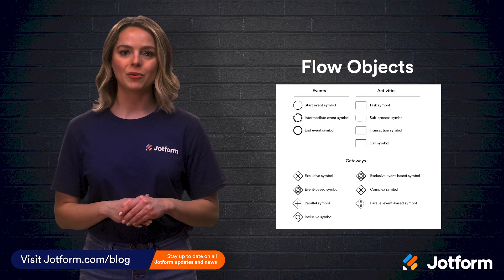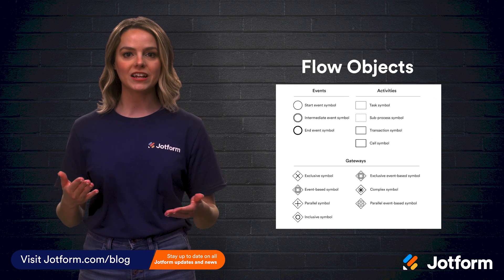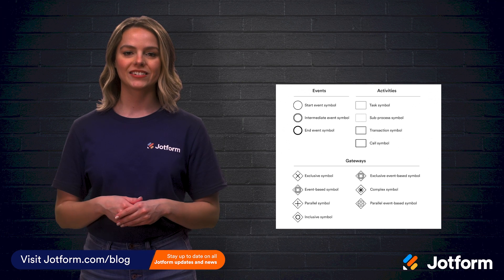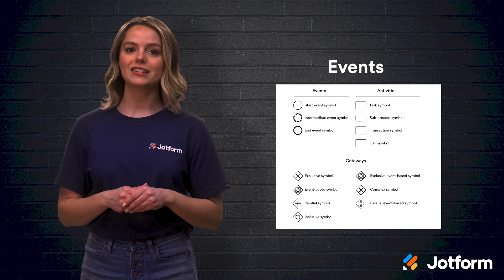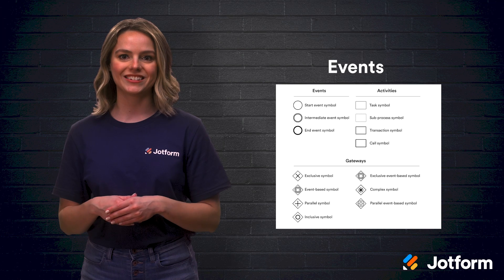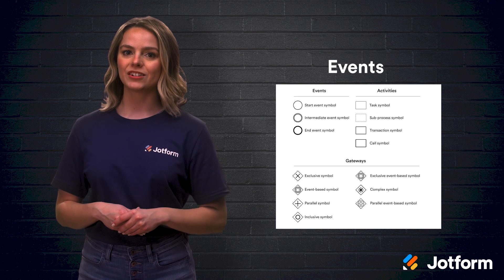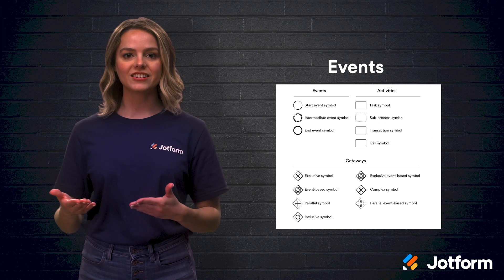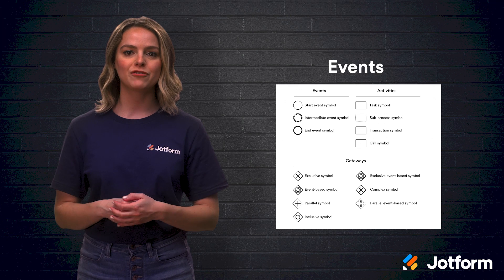Business Process Model and Notation (BPMN) Diagrams Tutorial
The business process model and notation (BPMN) offers a graphic representation of your internal business processes, and can help with decision making, collaboration and optimization — but how can you use it for your company? Join us as we explore the ins and outs of BPMN diagrams in this Jotform video tutorial.
LINKS & RESOURCES
👋 ABOUT JOTFORM
Hi, we're Jotform, a full-featured online forms platform that makes it easy to create robust forms and collect important data. Check us out
00:00 Introduction
00:30 Flow objects
00:37 Events
00:55 Activites
01:03 Gateways
01:18 Connecting objects
01:25 Message flow
01:35 Sequence flow
01:43 Association
02:00 Pools / Lanes
02:14 Artifacts / Data Objects
02:24 Groups / Annotations
02:33 Recap
03:02 Subscribe to Jotform